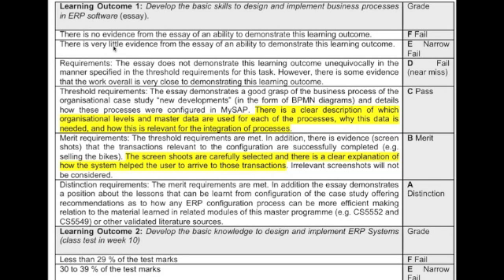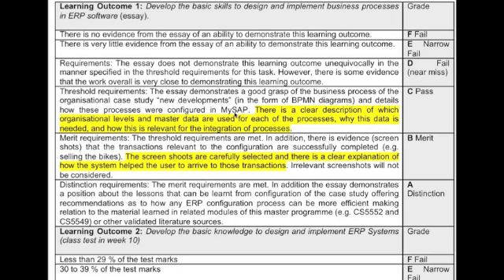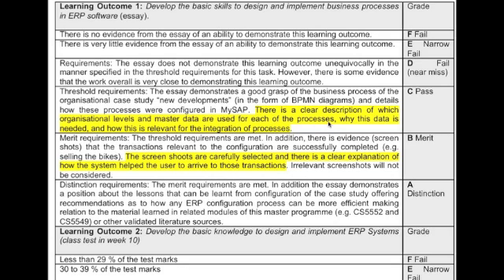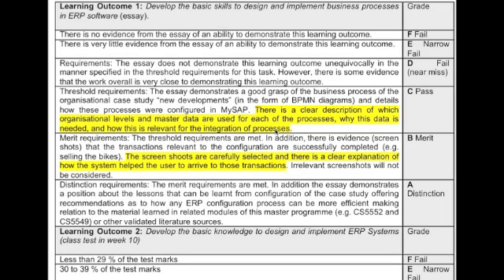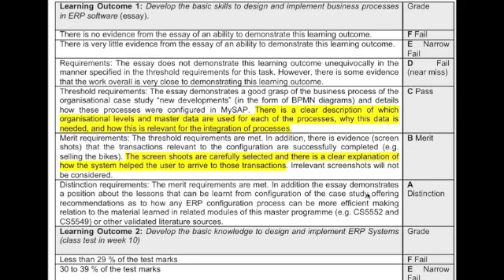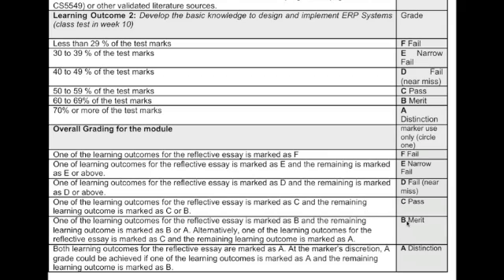General Feedback CS5553